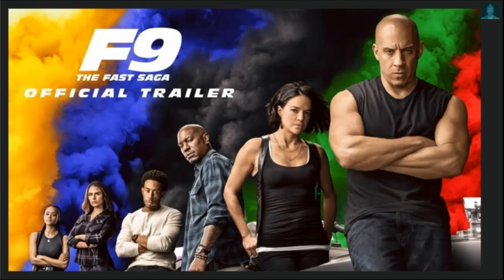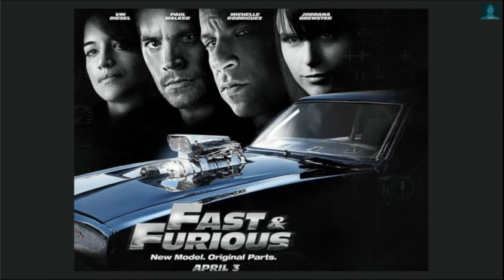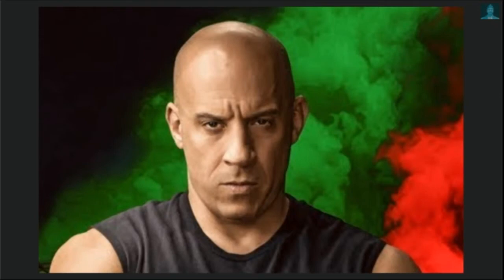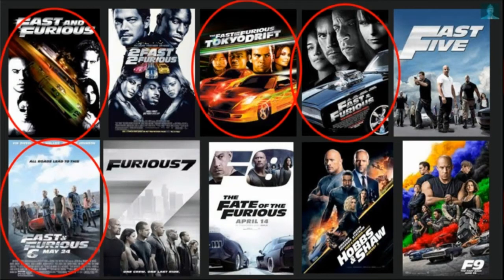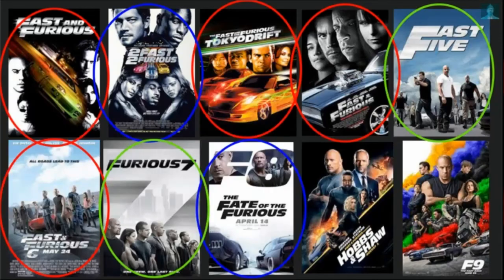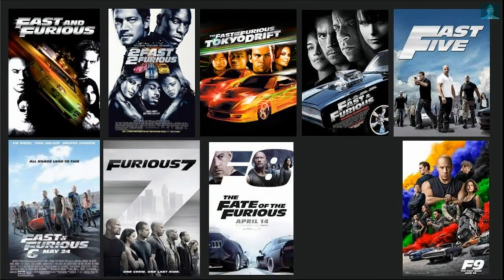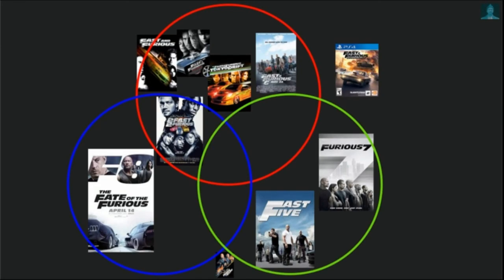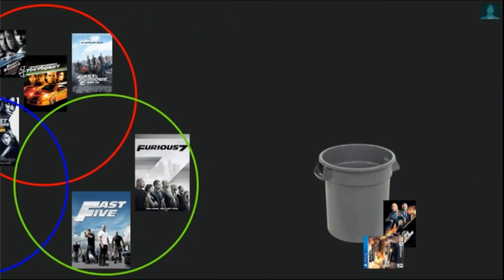The F9 Delema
If you think the editing is bad, please remember that I only used Google Slides and PlayStation's Share Factory to make this. I hoped you enjoy!